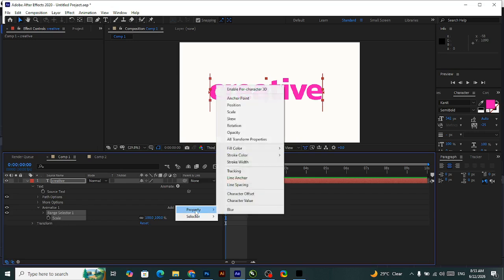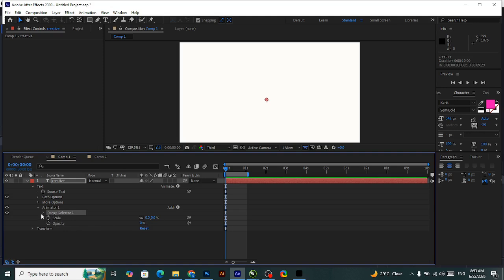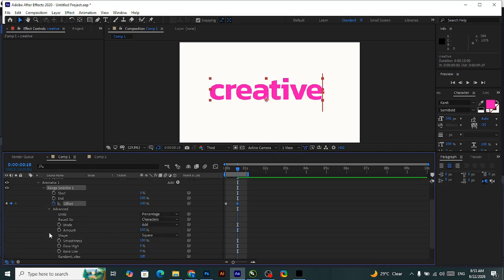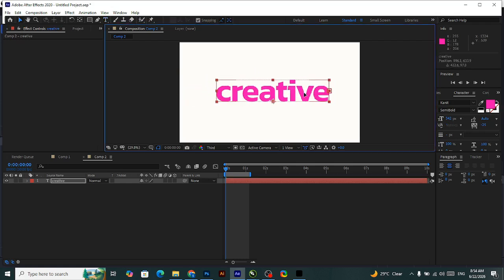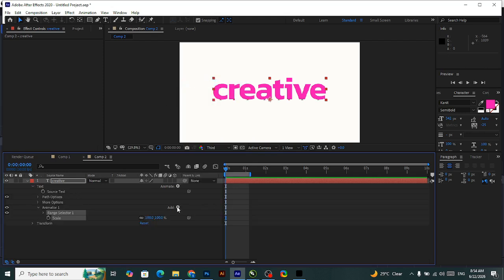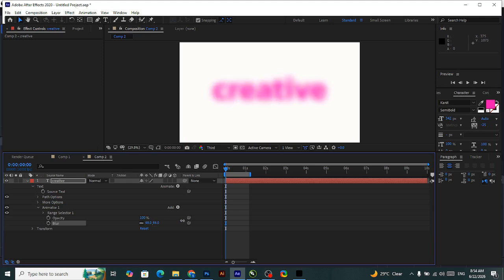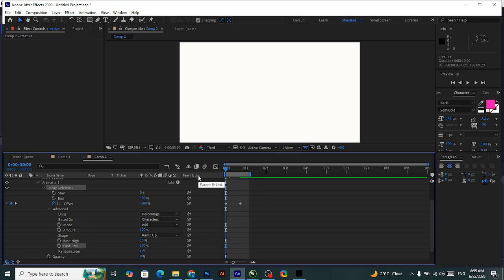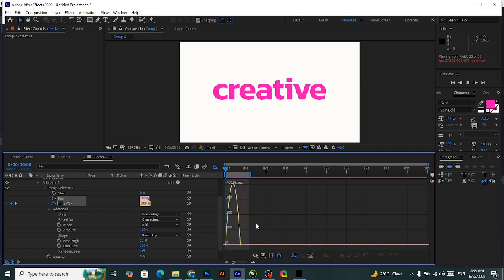Project 1Text Animation Tutorial | Smooth Reveal + Blur Effect Using Offset, Scale & Opacity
In this tutorial, you will learn how to create a smooth and professional text animation with a clean blur reveal effect using simple but powerful motion graphics techniques.

We start by adding text and positioning it properly on the screen. Then we animate it using scale and opacity to create a soft and smooth entrance. After that, we use the Offset animation technique with an animator range from -100 to 100, which controls how the text gradually appears.

To make the animation more cinematic and modern, we apply a blur effect, so the text starts out blurry and becomes sharp during the animation. This gives a professional motion design look that is commonly used in intros, reels, and YouTube videos.

Finally, we refine the animation in advanced settings using Ramp Up, and adjust smoothness with Easy High (22) and Easy Low (100) for natural motion flow.

This technique is perfect for motion graphics, YouTube intros, social media edits, and professional text animations.